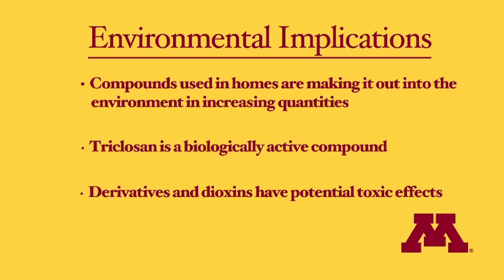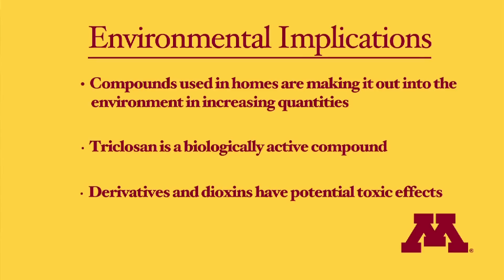U of M triclosan research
University of Minnesota researcher Bill Arnold discusses his latest research that found high concentrations of triclosan, the primary chemical in anti bacterial soaps, in Minnesota lakes.